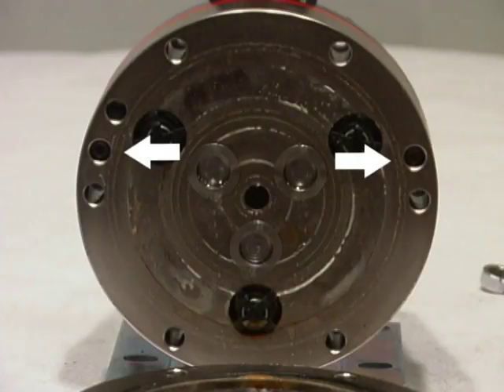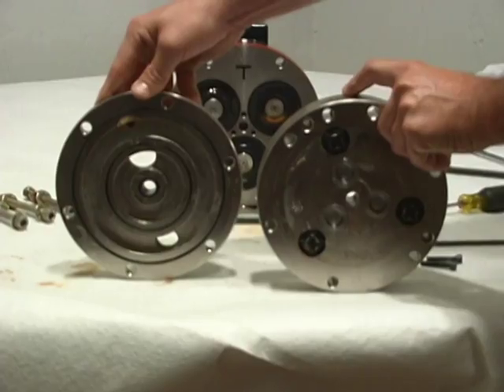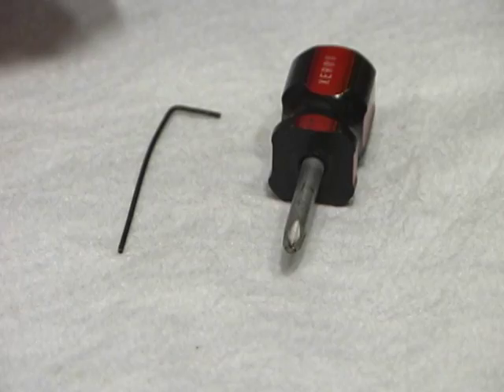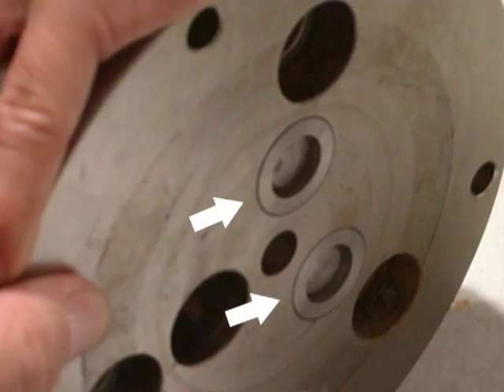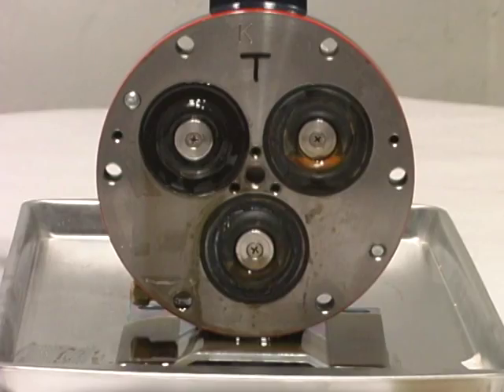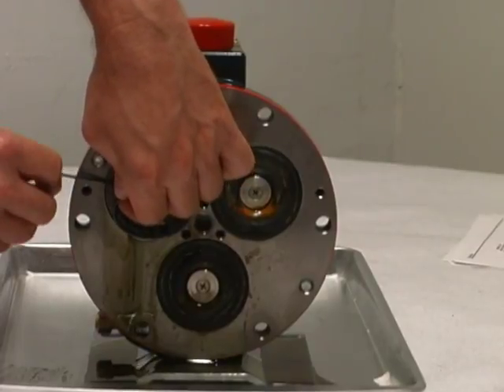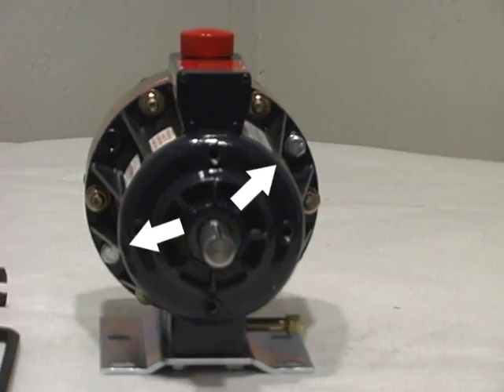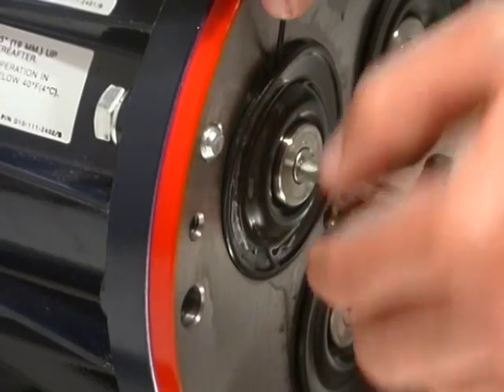Valve Plate Disassembly - EPRO AD-55 Drum Sprayer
How to disassemble the valve plate on the EPRO AD-55 Drum Sprayer